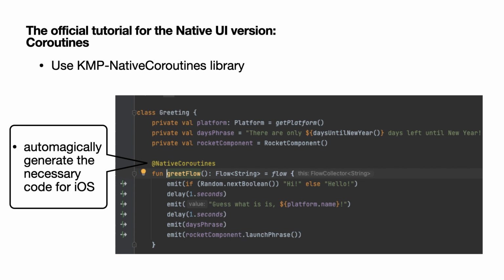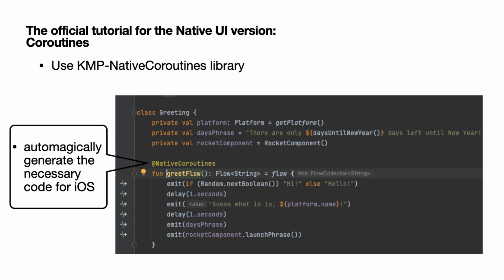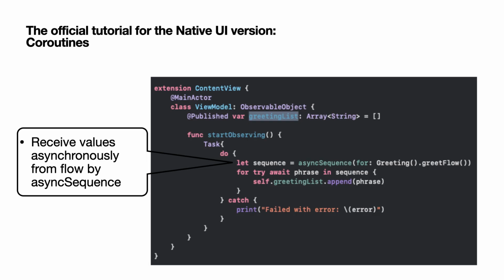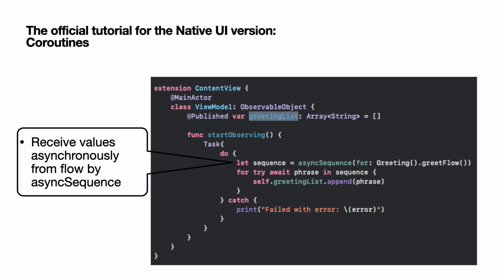Coroutines(Kotlin Multiplatform Learning Native UI Tutorial)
Hello, it's RingRing.
In this video, we'll be learning about asynchronous processing in the Native UI version of the official tutorial.
Asynchronous processing plays a crucial role in providing a smooth user experience.
Let's dive into it and learn thoroughly.
Coroutines are the standard library provided by Kotlin for asynchronous processing.
I believe Coroutines are not only common in Kotlin Multiplatform but also in Android app development for asynchronous processing.
In this video, we'll focus on how the official tutorial uses the Coroutines library on iOS and explore its usage.
First, let's take a look at the asynchronous processing part written in Kotlin Multiplatform.
In the tutorial, the KMP-NativeCoroutines library is used as a bridge between iOS and Coroutines.
By specifying NativeCoroutines annotation, the tutorial automatically generates code for using Flow for iOS, just like the code shown in the tutorial.
Next, let's examine the iOS ViewModel.
In the iOS ViewModel, asyncSequence is used to asynchronously receive values from the flow obtained from greetFlow method.
The access to greetFlow is made possible thanks to NativeCoroutines annotation.
We've explored asynchronous processing using the KMP-NativeCoroutines library in the tutorial. Another library, SKIE, is also available, but we'll discuss it in another video.
Now, happy coding.